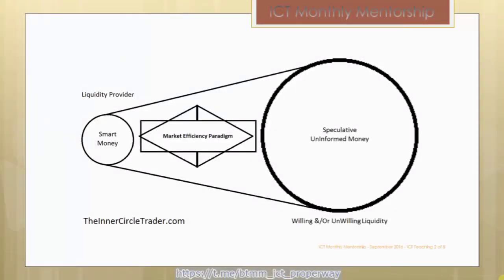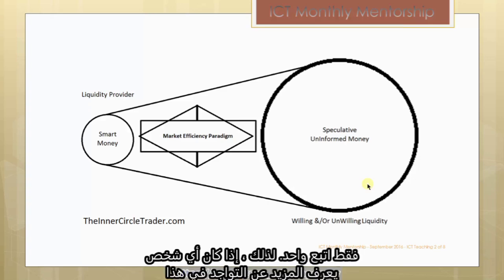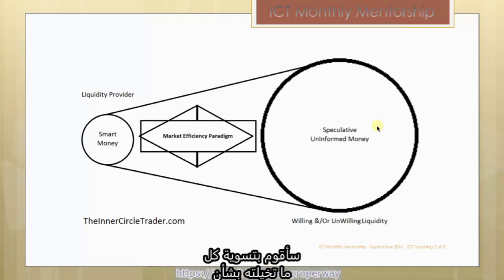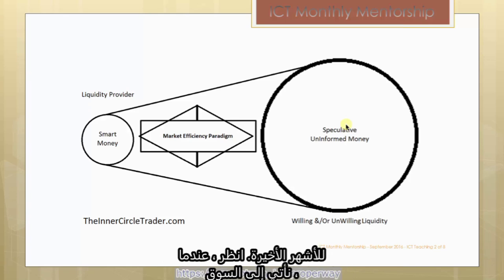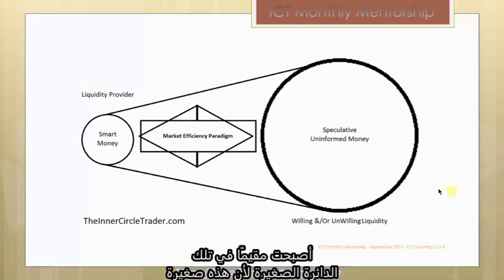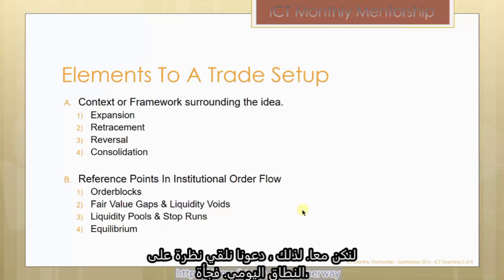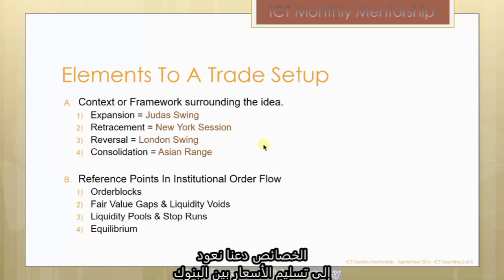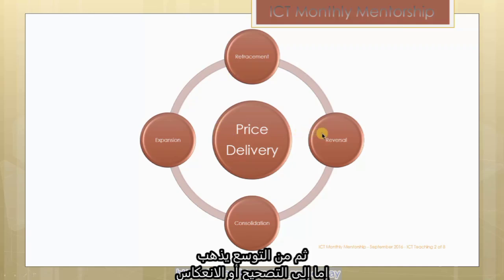الحلقه الثانيه ict core content 2016 month 1 مترجمه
2016 Premium ICT Mentorship Core Content Video Lectures
Audio and visuals are exactly as they were distributed in September 2016.